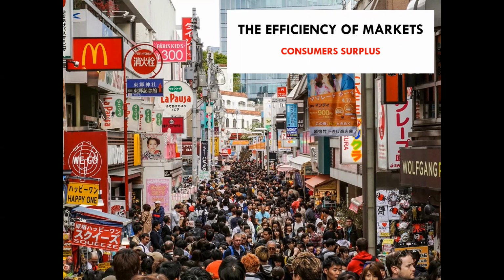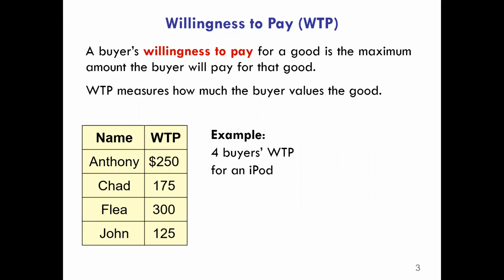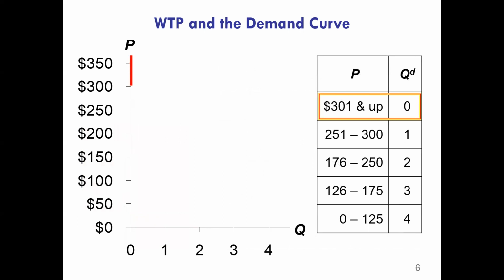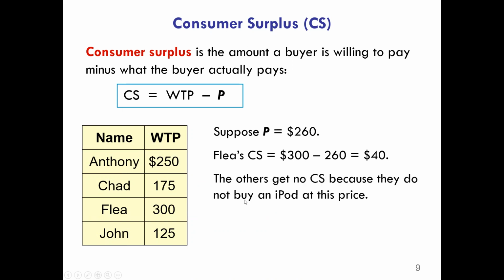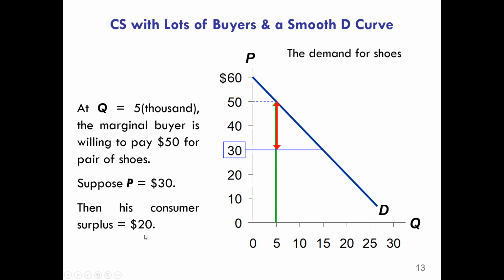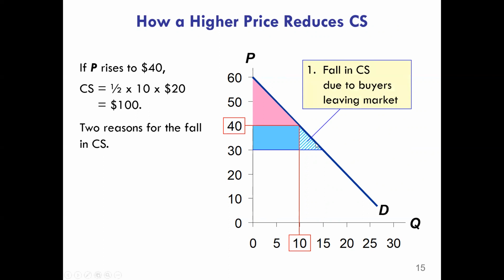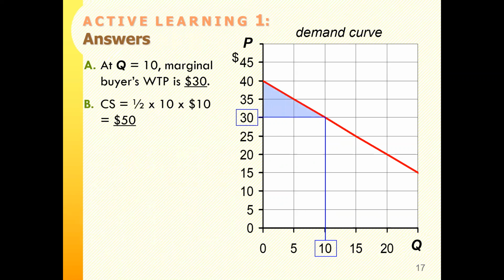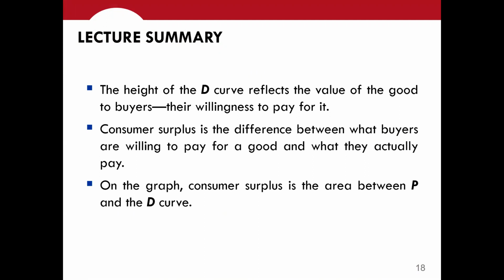CONSUMER SURPLUS AND MARKET EFFICIENCY